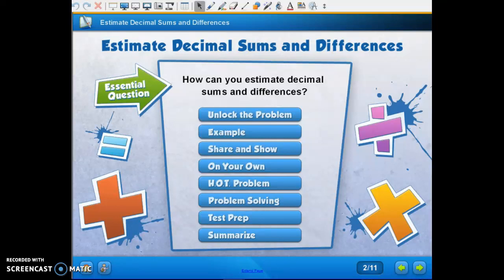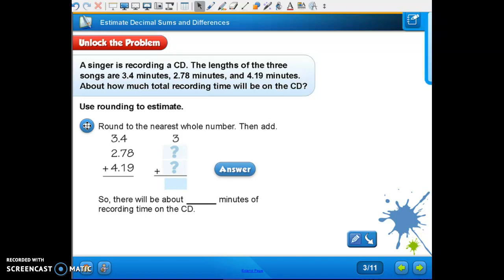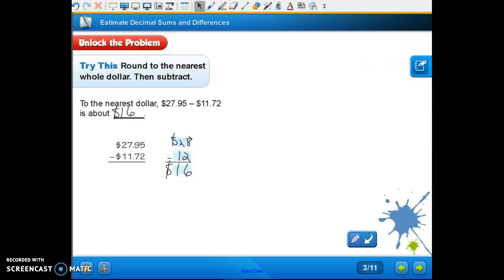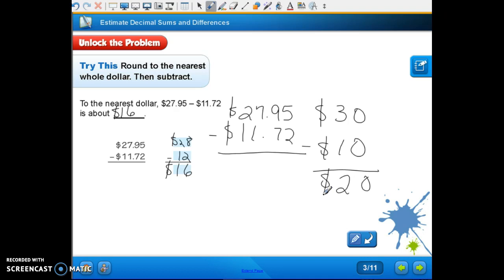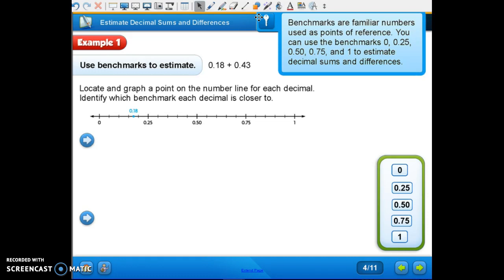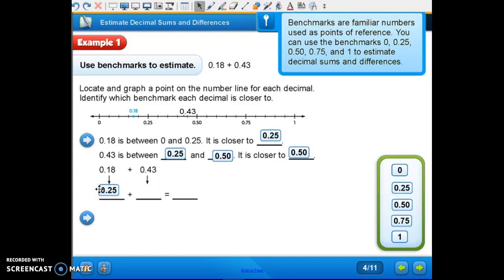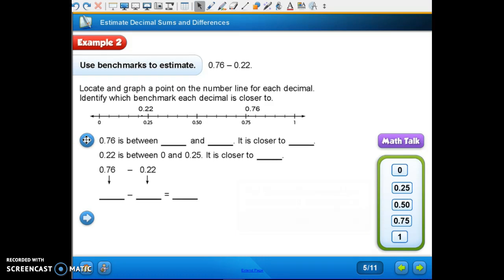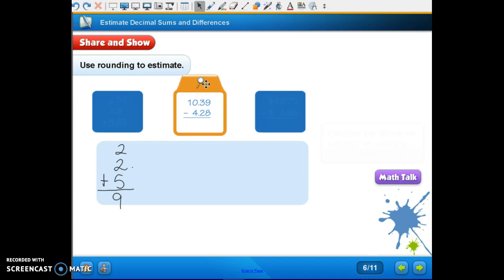5th Grade Math 3.7 Estimate Decimal sums and Differences